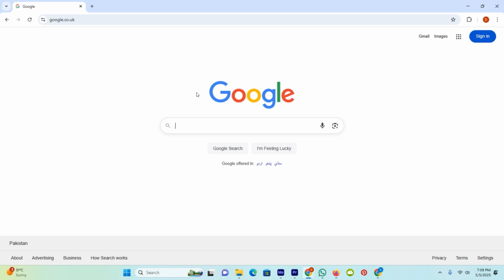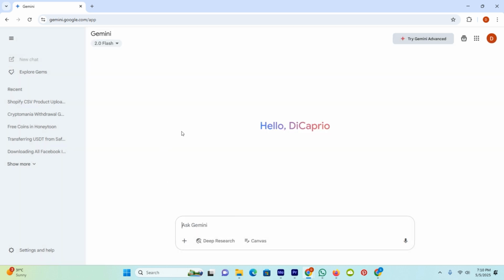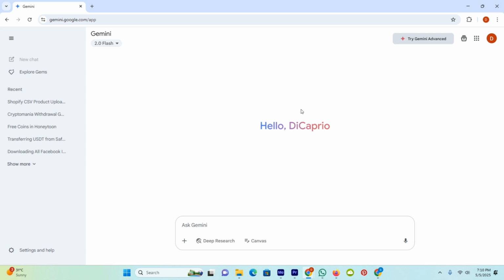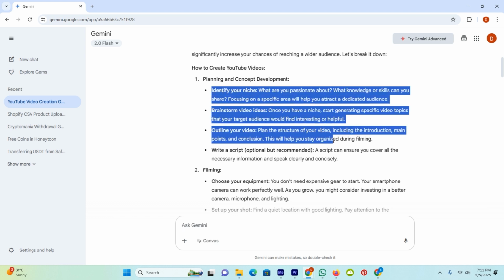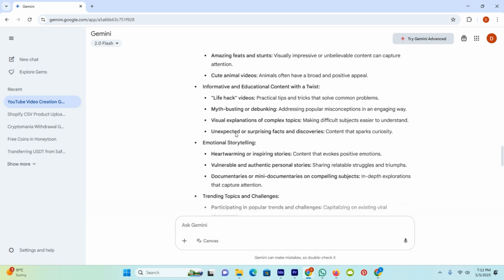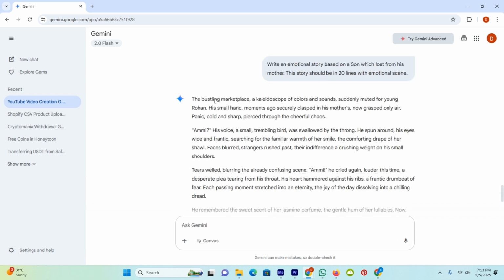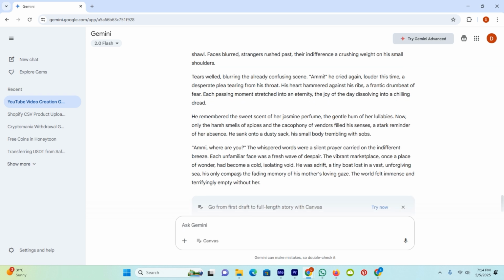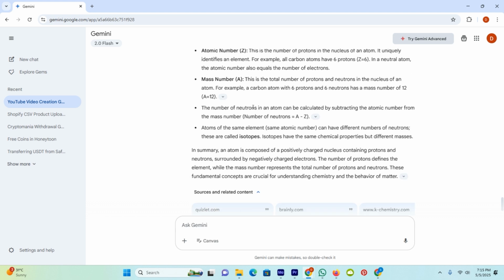How To Use Gemini 2025 A Detailed Quick Guide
In this quick yet detailed guide, I’ll walk you through everything you need to know to get started with Gemini, Google’s advanced AI tool for productivity, creativity, research, and more.

We’ll cover how to access Gemini, how to use it across platforms (including integration with Gmail, Docs, and Android), and tips to get the best results from your prompts — whether you're writing, coding, or automating tasks.

No technical experience needed — just a Google account and a few minutes to explore one of the most powerful AI tools of the year.